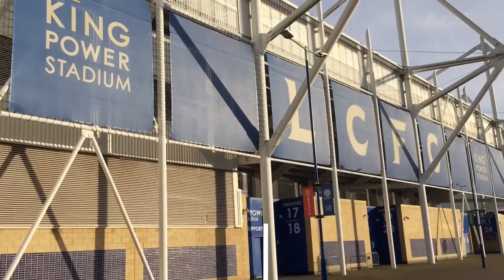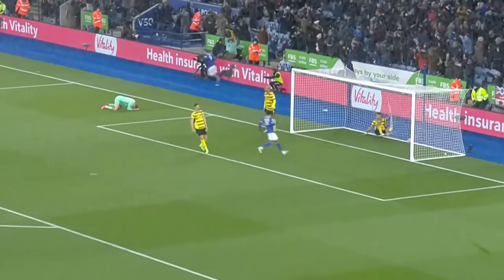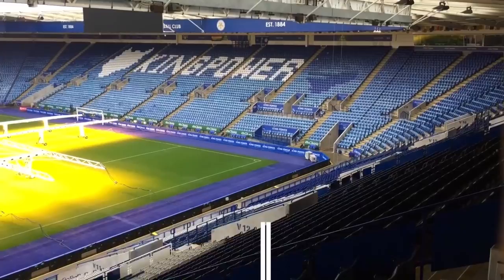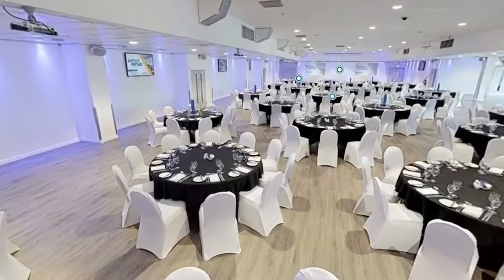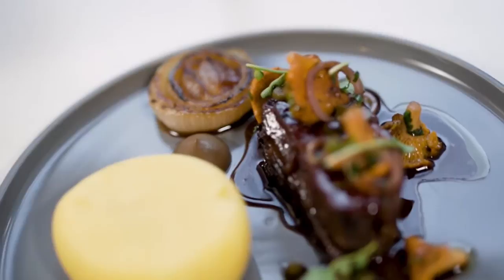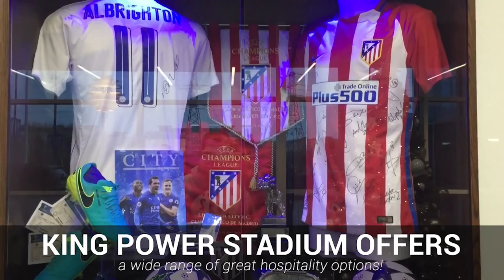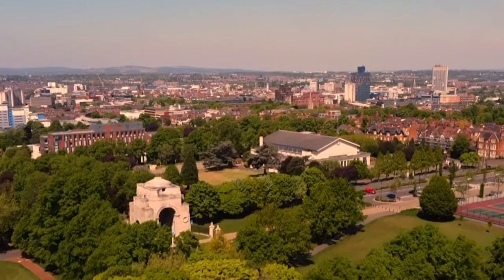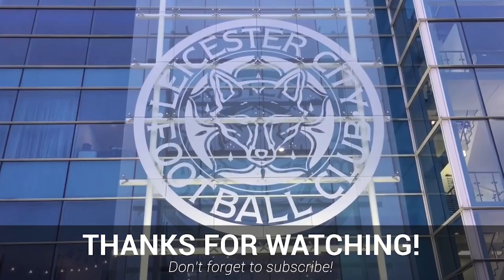King Power Stadium Guide | King Power Football Ground Guide | Leicester City FC Away Grounds Guide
In August 2002 the club moved into its new home, only a stone’s throw away from their old Filbert Street ground. Then called the Walkers Stadium, it was renamed the King Power Stadium in 2011, under a sponsorship deal. However, some of the home fans refer to it as ‘Filbert Way.’ The stadium is completely enclosed with all corners being filled with seating. The sides are of a good size, built in the same style and height. The Upton Steel West Stand though on one side of the pitch does contain a row of executive boxes. The team dugouts are also located at the front of this stand. Running around three sides of the stadium, just below the roof, is a transparent perspex strip, which allows more light and facilitates pitch growth. There are also two large video screens located in opposite corners of the stadium.

Like most new stadiums, the King Power Stadium is functional but lacks character. I don’t know whether I’m starting to suffer from ‘new stadium fatigue’ having visited so many in the last few years, but to me, it seemed somewhat bland looking both inside and out. Unusually the public address system is also broadcast on the speakers around the outside of the stadium. The King Power Stadium does have one redeeming feature – atmosphere. The acoustics are very good and both sets of supporters can really make some noise, making for an enjoyable visit.

With Leicester’s King Power stadium being a relatively new ground it’s of little surprise that future expansion plans were considered at the time of original planning. Now, it looks like those plans will be put into place with a further 8,000 seats due to be added to the East Stand commercial development and residential enhancements are also planned as part of the Leicester City ground upgrade. A host of new parking spaces will be created too, which will support all aspects of the revamp.

King Power Football is a great stadium for all football lovers and in this King Power Review, we aim to provide you with a full in-depth King Power Football Ground Guide. This Leicester City FC Football Ground Guide will talk about the hospitality, the stands, the ground, the music and more, making your King Power Stadium Away Grounds Guide even better. For more information on Leicester City FC Away Grounds Guide, then be sure to check out our

Football Away Grounds

666 Chester Rd,
Old Trafford,
Stretford,
Manchester,
M16 0GU

King Power Stadium Football,
King Power Stadium Review,
King Power Football Ground Guide,
Leicester City FC Football Ground Guide,
King Power Stadium Away Grounds Guide,
Leicester City FC Away Grounds Guide,
Away Grounds,